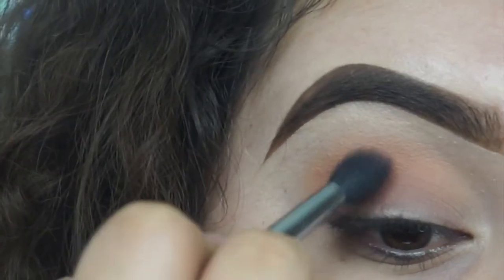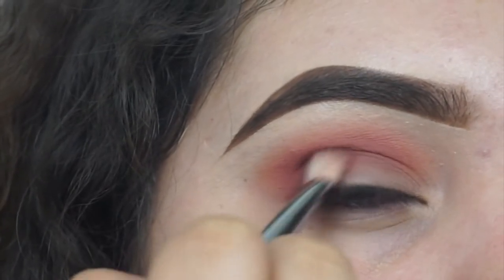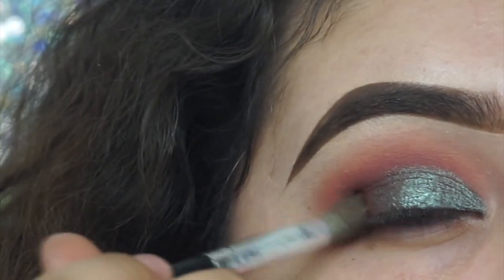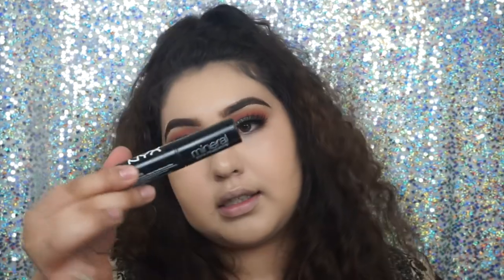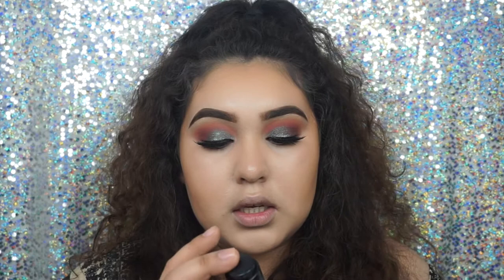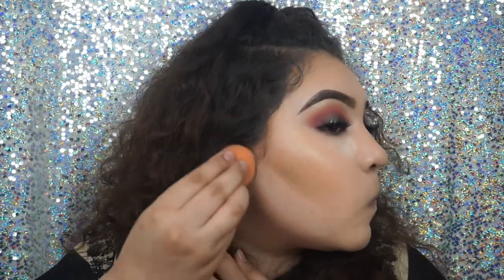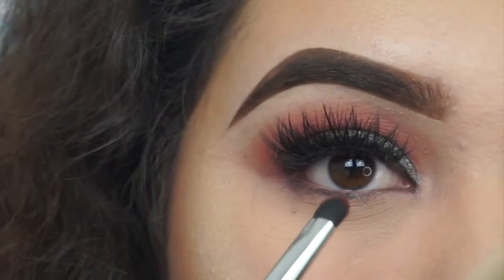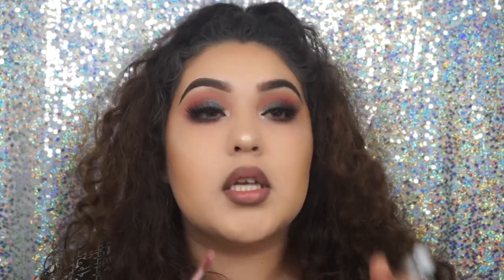Pomegranate Vibes | Cream Contouring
Hi Friends!
I’m loving this pomegranate look w this pop of blue green pigment! I had a lot of fun creating this look, and I really hope you guys enjoy it as well! As always let me know what you think! And I appreciate all the love and support!